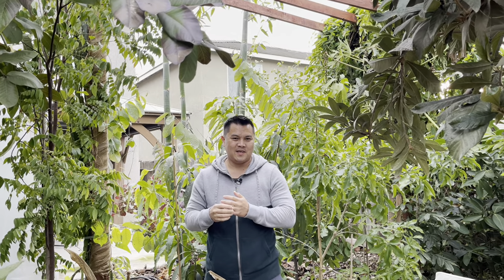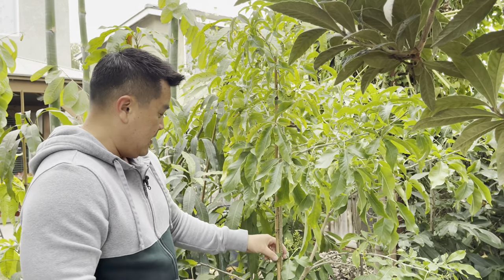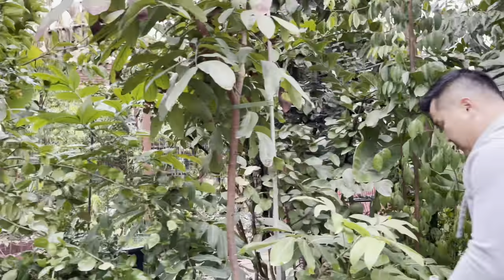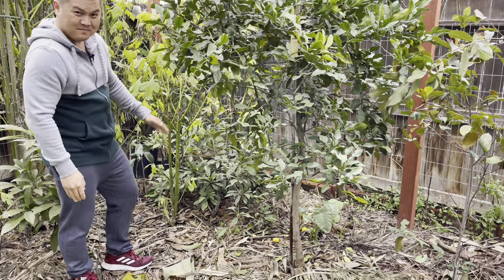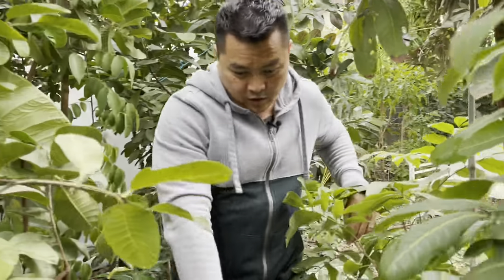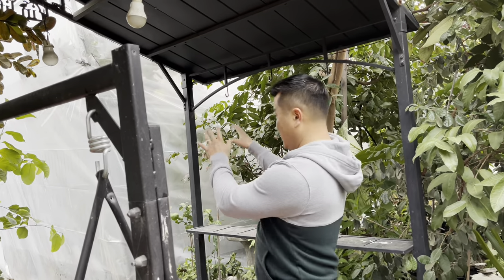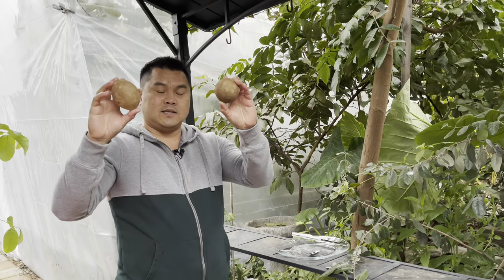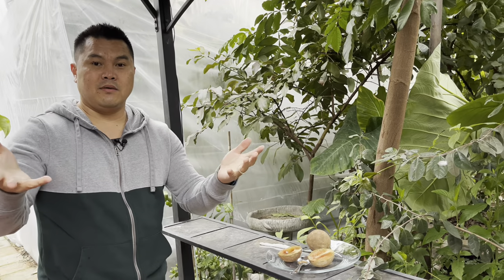Growing Sapote & Sapodilla Fruit Trees in Cold Climate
1/15/2022 - Growing sapote and sapodilla fruit trees during the winter seasons in California’s Central Valley. From experience, here are the cold hardy sapote and sapodilla fruit trees (in order of cold hardiness):

1) White Sapote (Suebelle)
2) Chico Sapodilla
3) Alano Sapodilla
4) Green Sapote
5) Black Sapote
6) Yellow Sapote (AKA Canistel)
7) Mamey Sapote